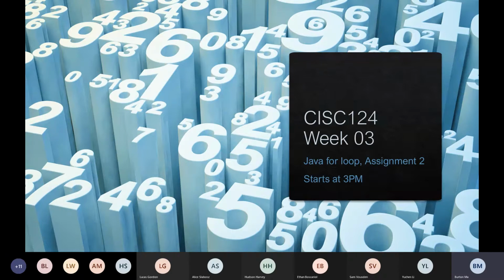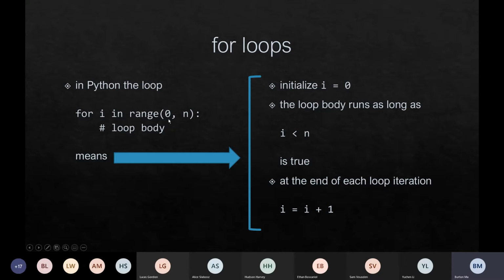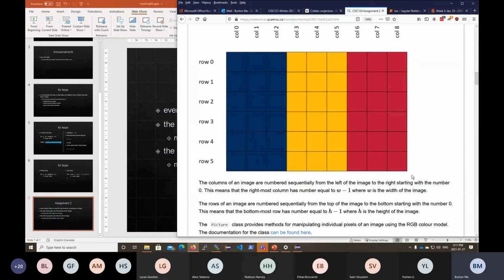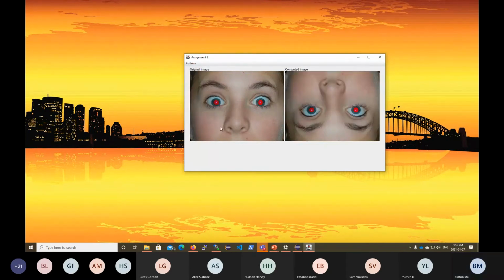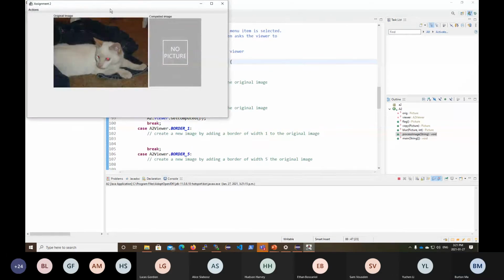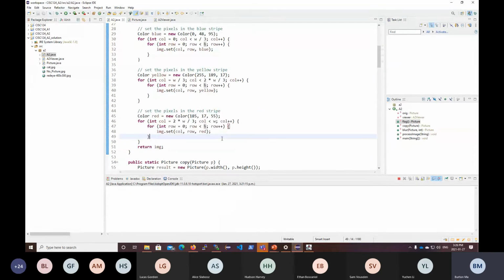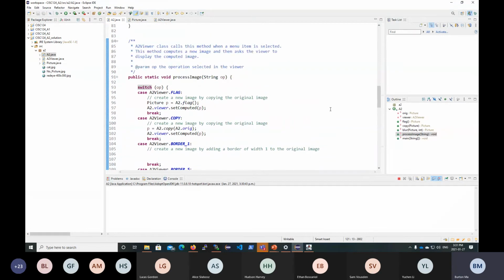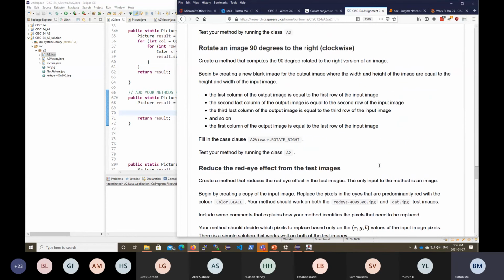CISC124 Week 03 meeting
Video recording the Week 03 meeting. This video contains useful information for Assignment 2.